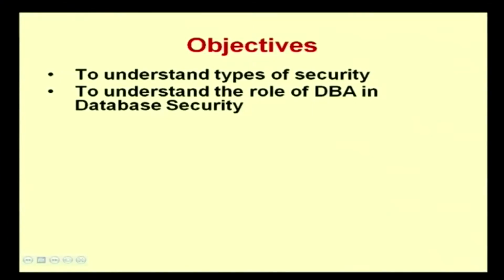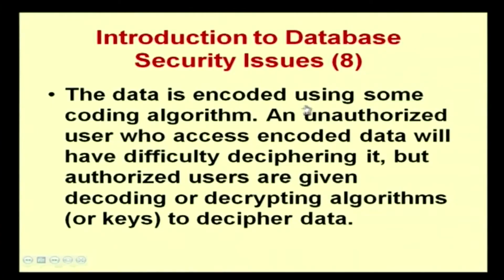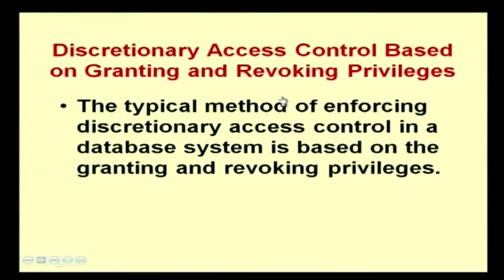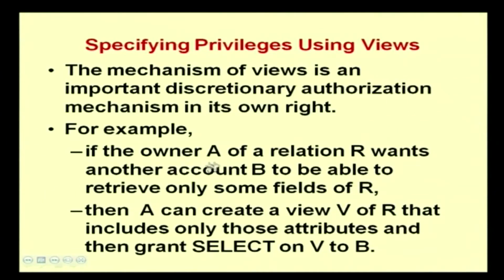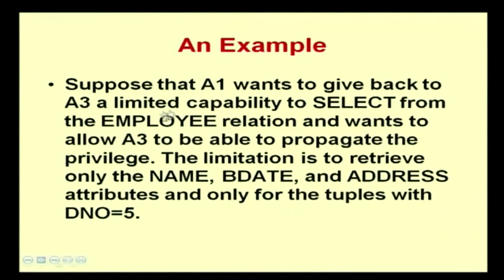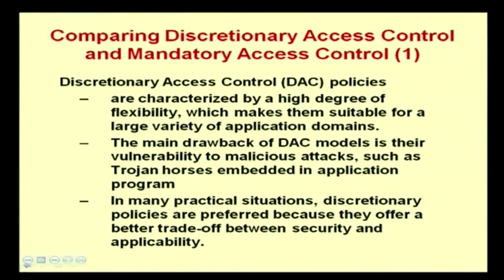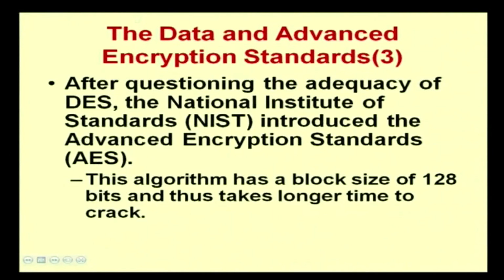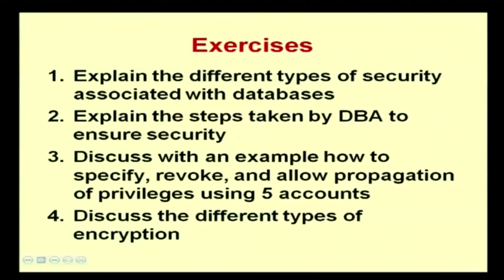dbms 38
Introduction to Types of Security